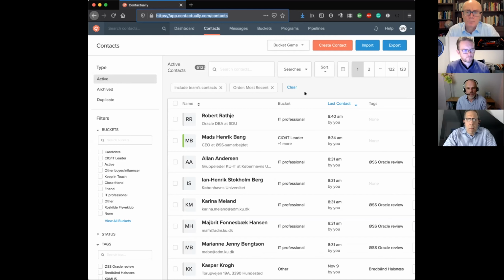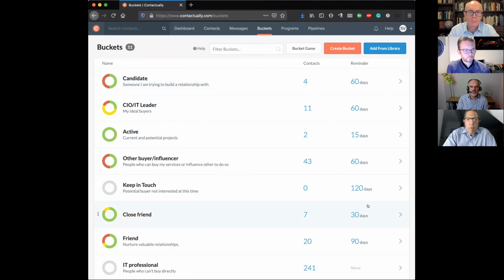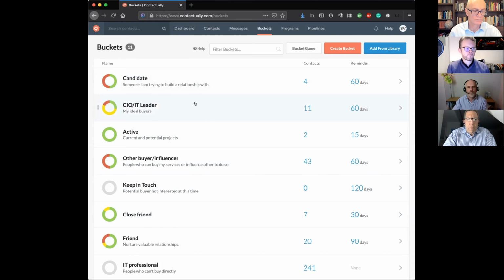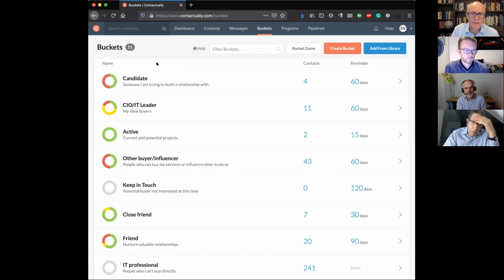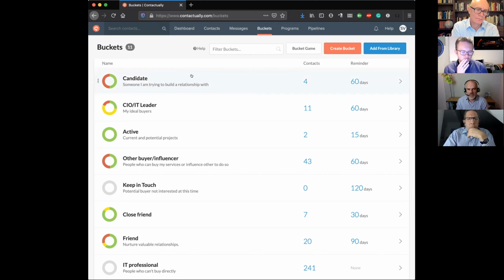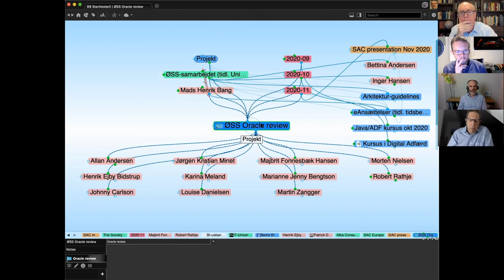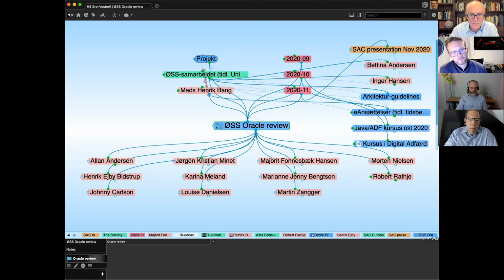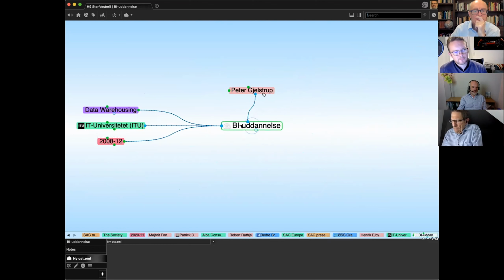Client Contact What Technology Do You Really Need